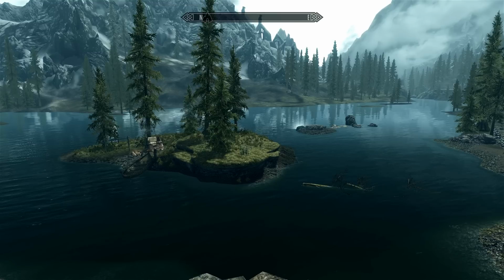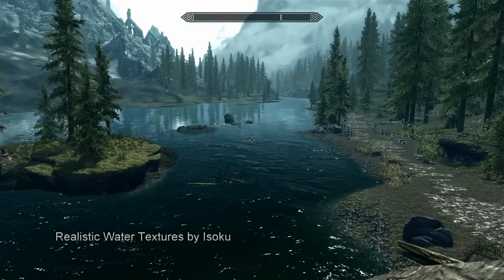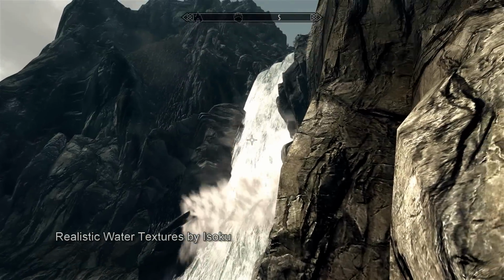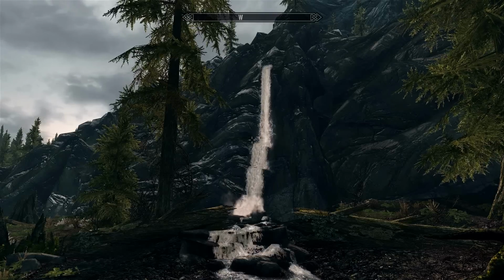Skyrim: Pure Waters, Immersive Water, Realistic Water